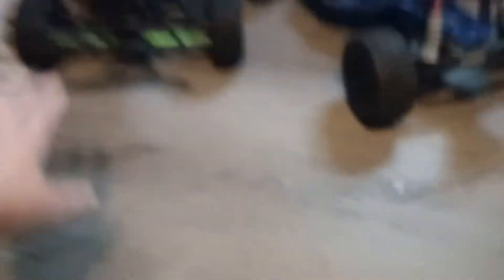How to Get into RC Racing for Cheap!!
Slash 2wd: LCG chassis, Proline protrack conversion kit, proline transmission, proline holeshots, "hobbywing" esc + motor mylaps 3 wire transponder (you need that to race) STRC aluminum bellcranks aluminum shockcaps.

Slash 4x4: Reedy esc motor, front gtr shocks, front and rear rpm a arms aluminum shockcaps.